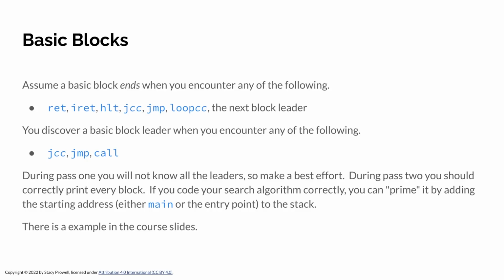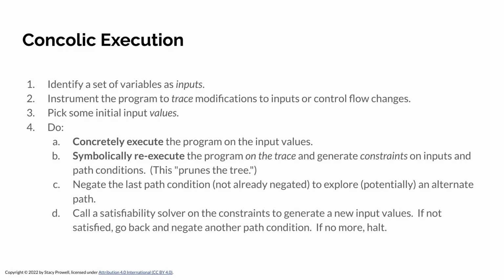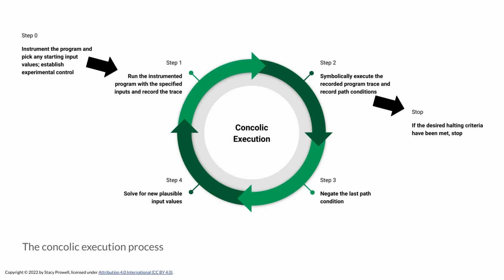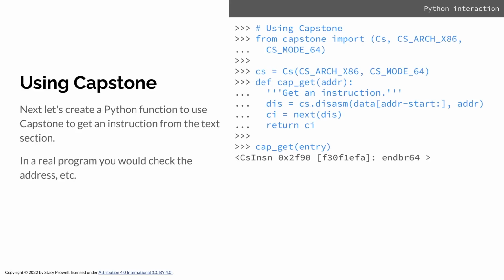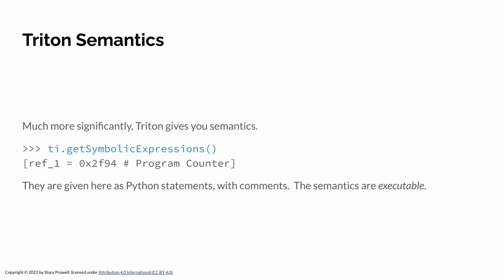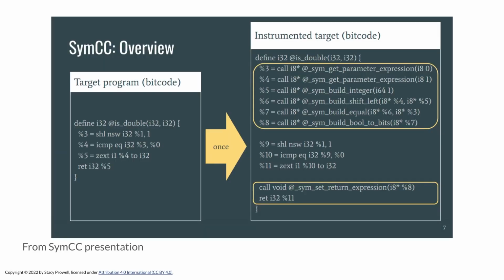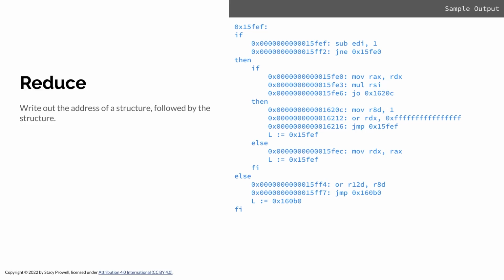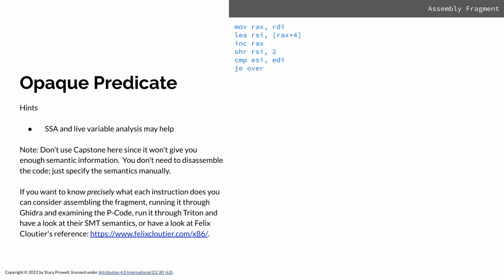Concolic Execution (Lecture 24)